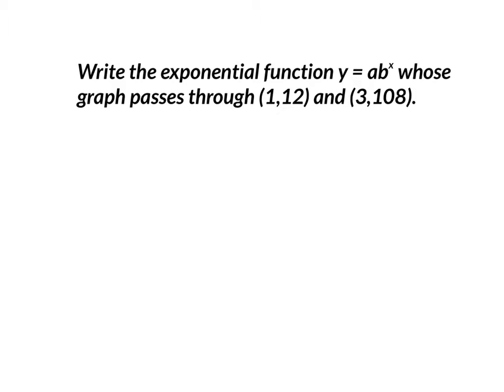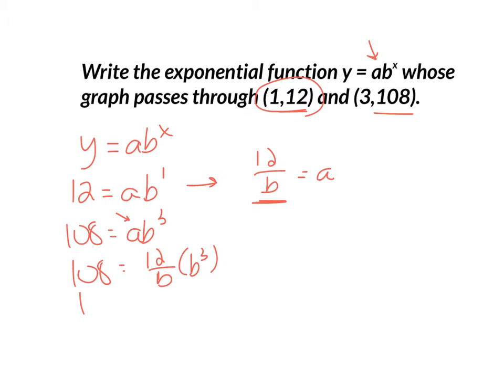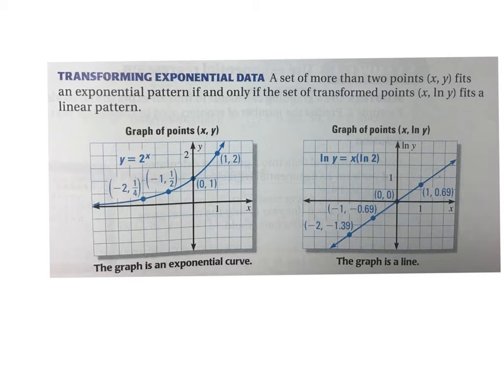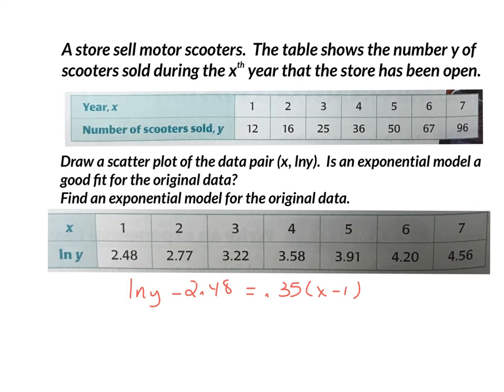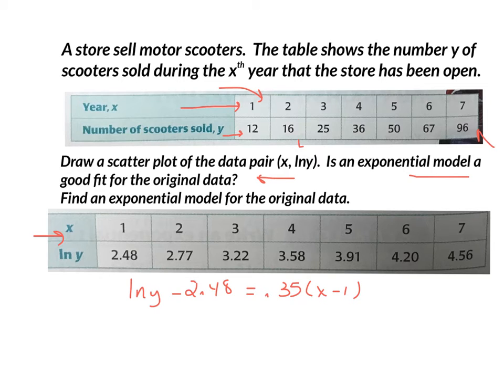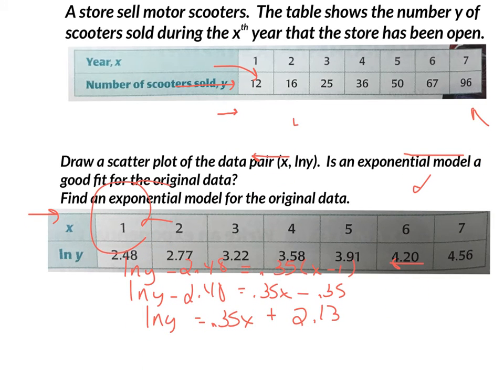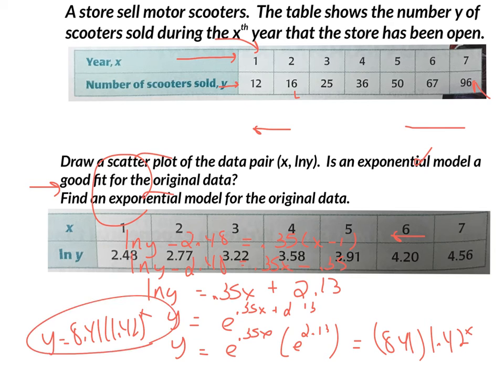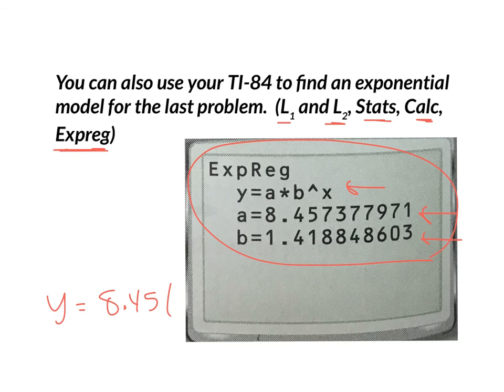Alg2 7.7a mb